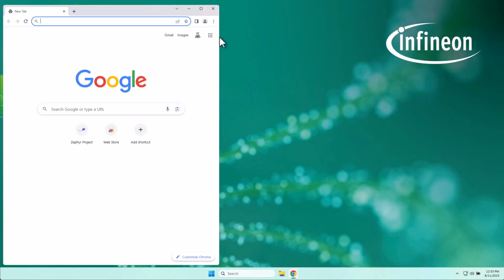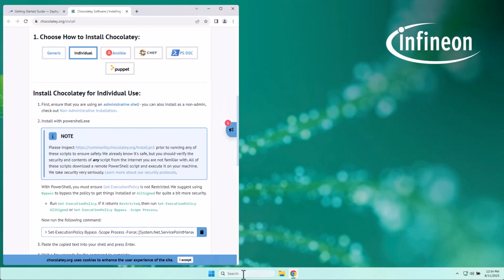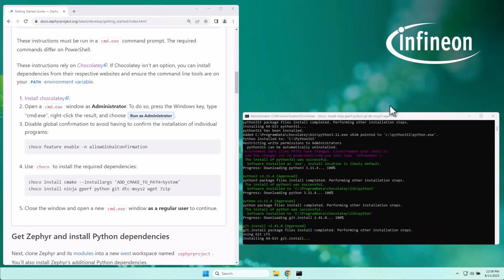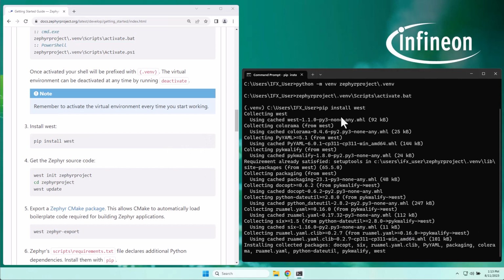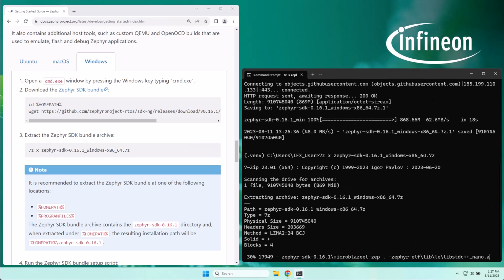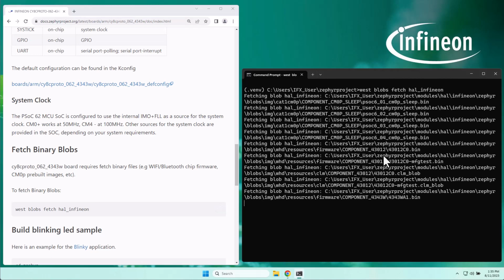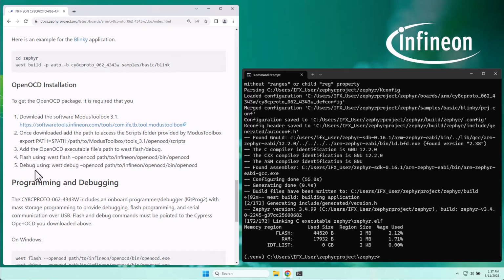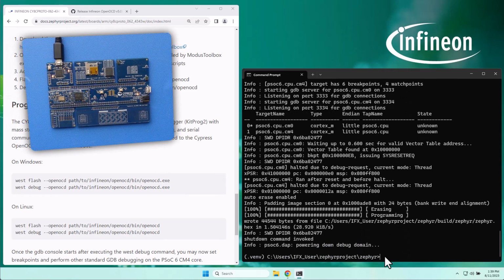Getting Started with Zephyr and PSoC™ 6 Prototyping Kit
Tutorial walk-through of setting up Zephyr on a Windows-based development machine for use with the Infineon PSoC™ 6 Wi-Fi BT Prototyping Kit.  Includes details on installing and using the specific Infineon OpenOCD package required for flashing the Zephyr application.